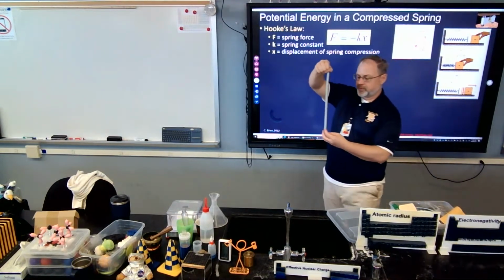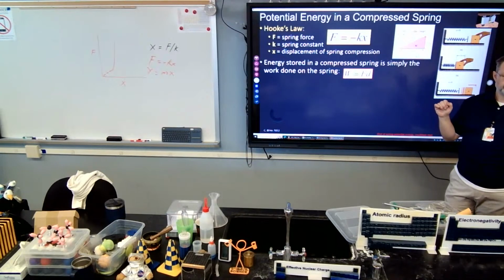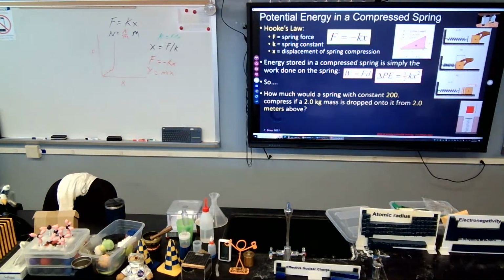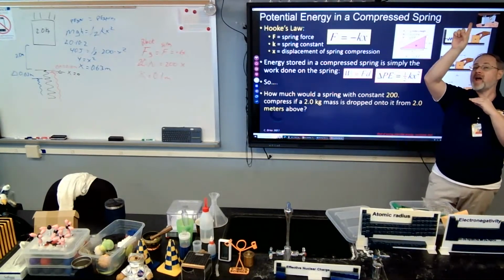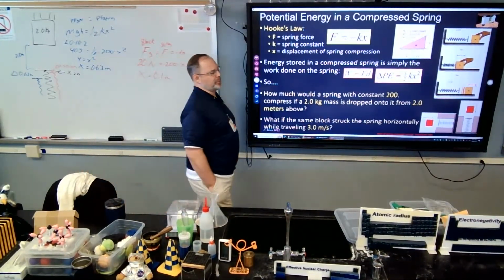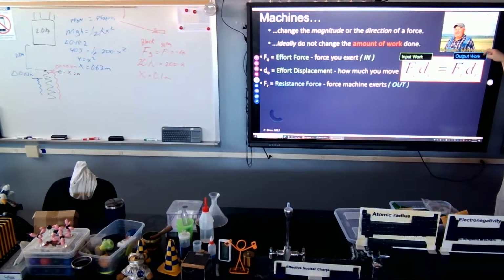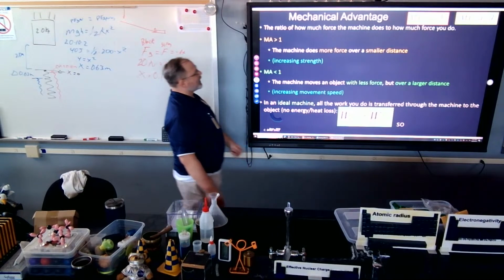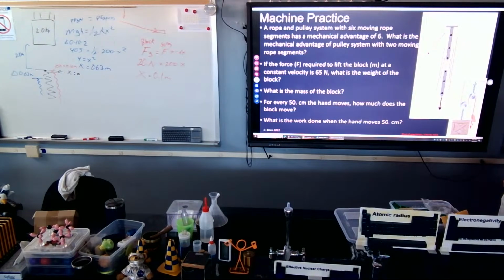physics elastic energy and machines 10-29-24